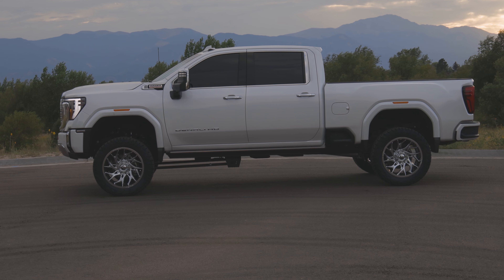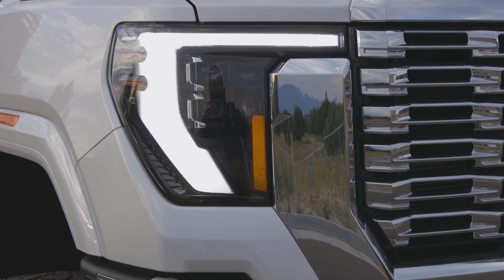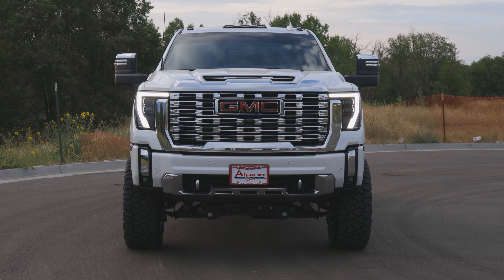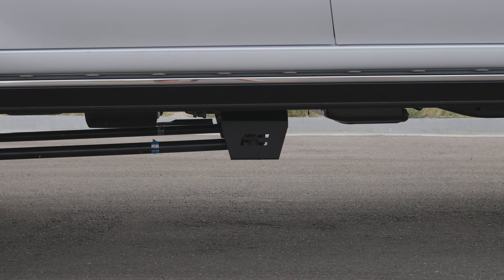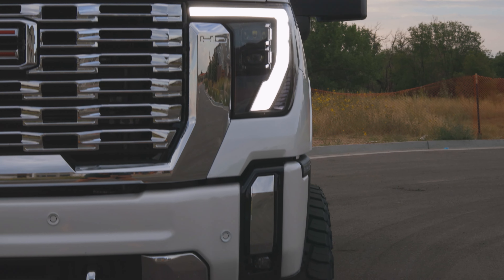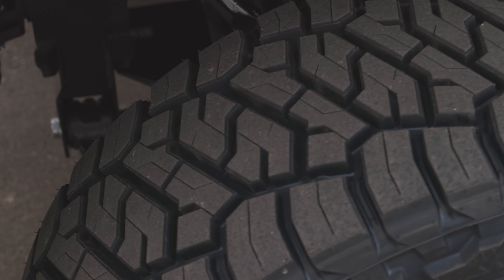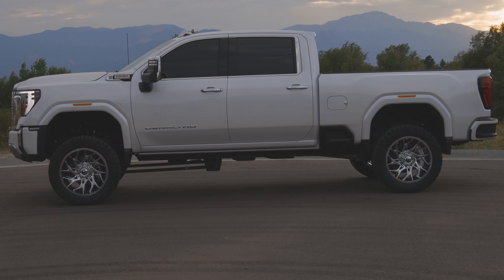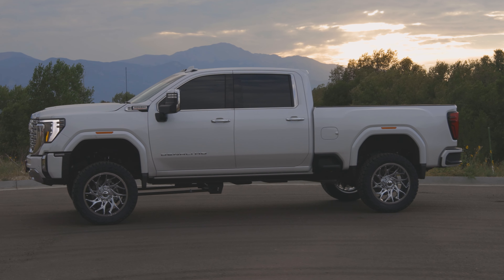2024 GMC Sierra 2500 Denali on 5" Lift Kit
Here is the full build write-up on this truck!

Check out this 2024 GMC 2500HD Denali Duramax we lifted! The build sheet is as follows:
- @RoughCountryTV 5" Torsion Drop Lift Kit with N3 Shocks
- @FuelOffroad 22x10 (-18 offset) Runner; Chrome
- @toyotires 35x12.50R22 Open Country RT Trail